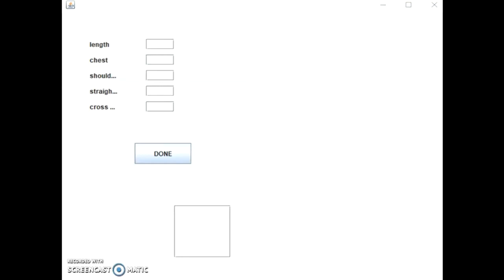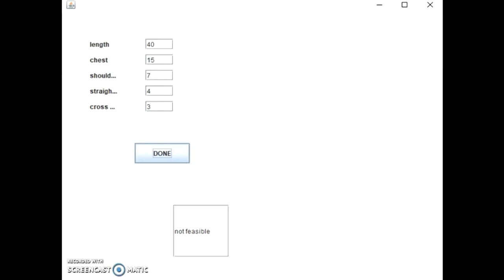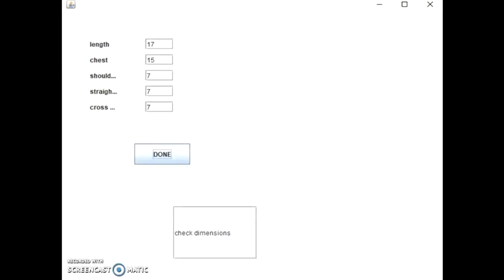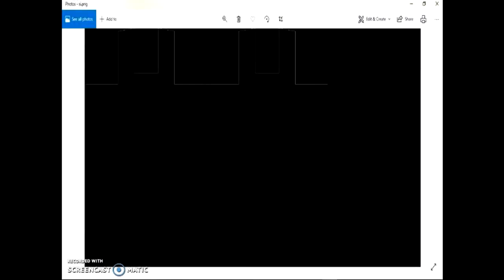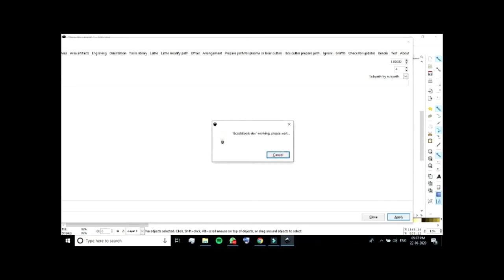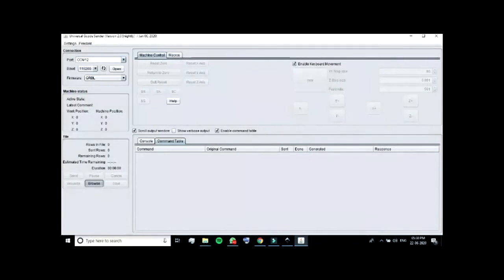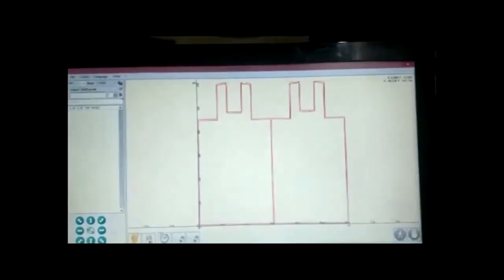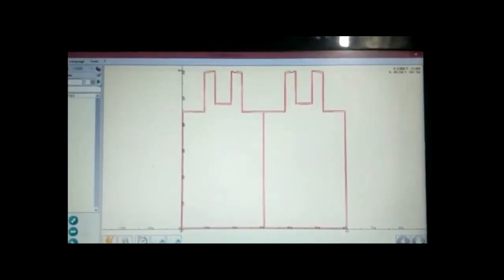Automated Fabric Cutter | Final Yr. Students Project | DBCE Goa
A project by final year students of Electronics & Telecommunications Engineering department, Don Bosco College of Engineering- Goa, Batch '20

About the project: This project has been designed to reduce time consumed in the process of garment making by performing the pattern tracing and cutting processes by making use of a CNC laser cutting machine.